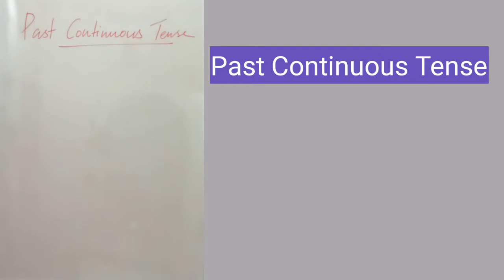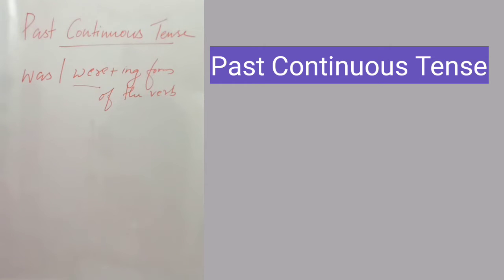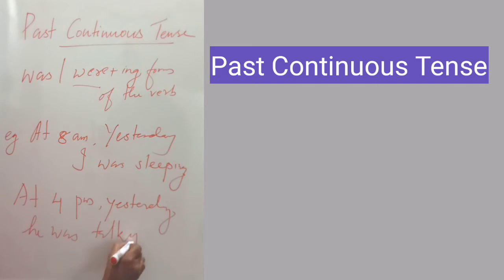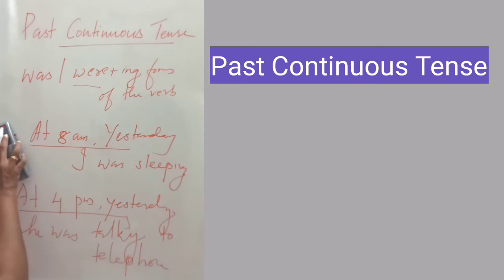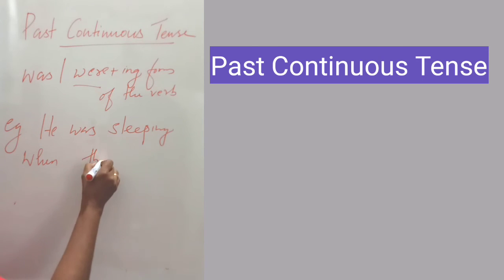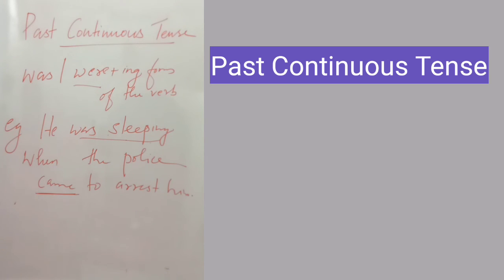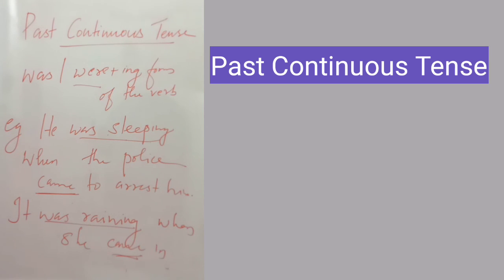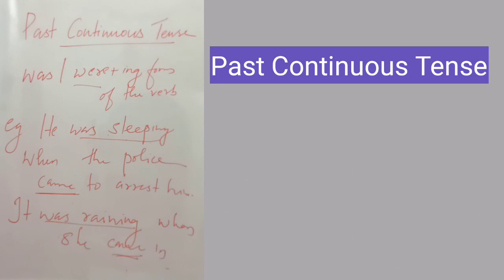KITE VICTERS English Grammar Class, Episode 6, Past Continuous Tense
English Grammar Class, Past Continuous Tense, Episode 6, an easy way to learn English Grammar for All.

Copyright reserved